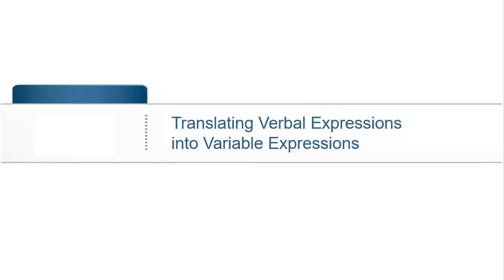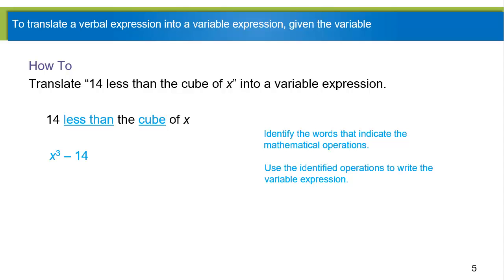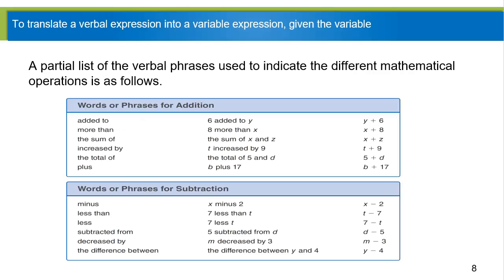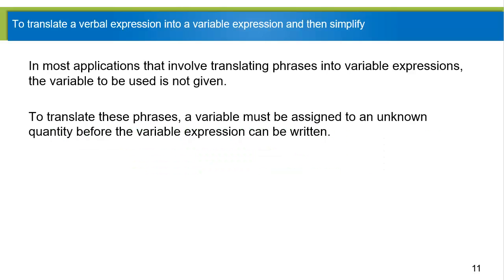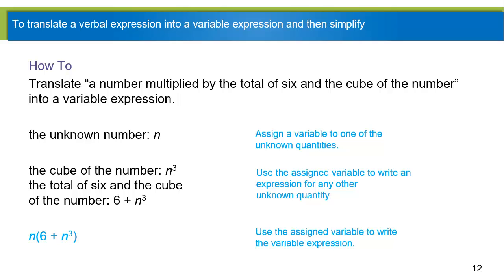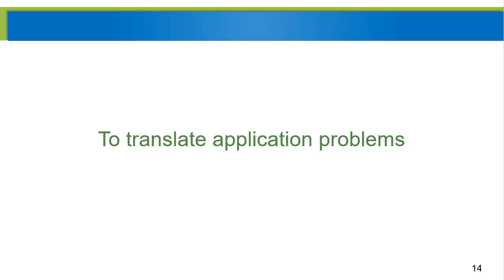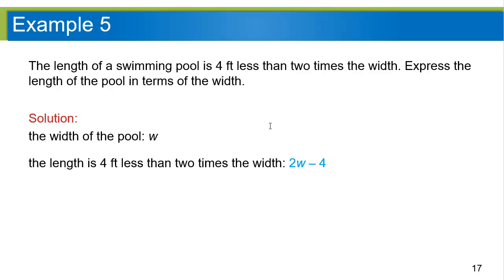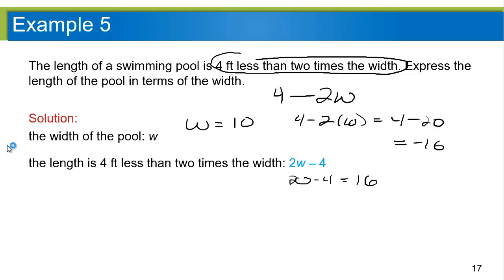Algebra - Translating English Into Math EQs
Common words and phrasing for equations